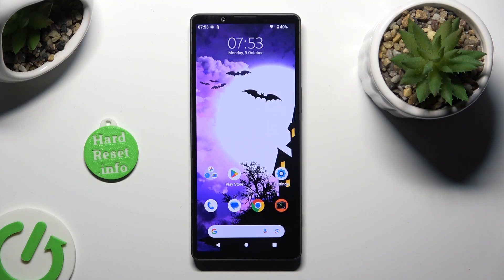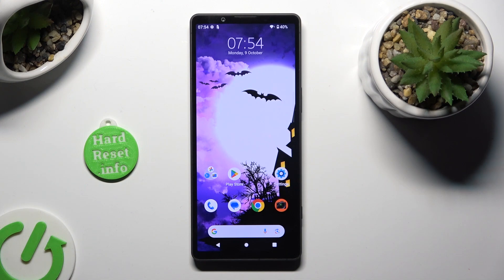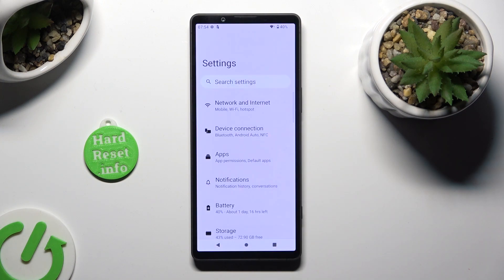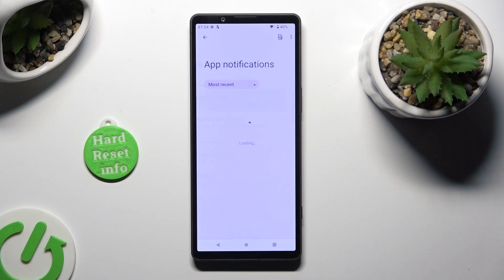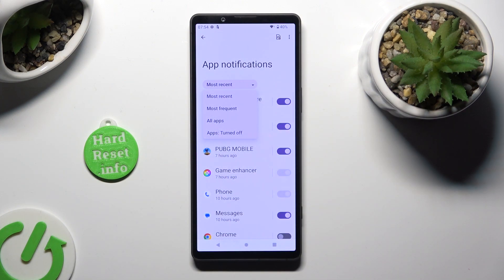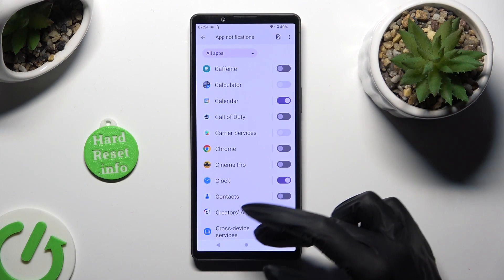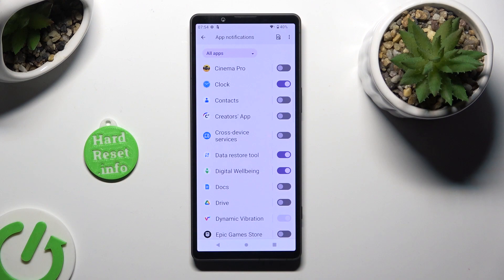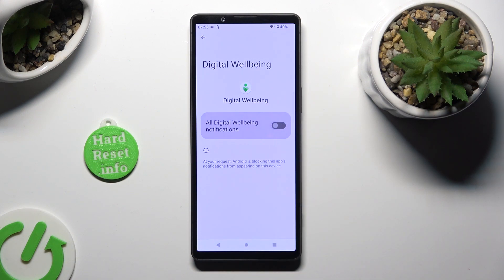How to Turn On/Off App Notifications on Sony Xperia 5 V – Manage Notifications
Hi there! Have you ever been wondering how you can turn on of off app notifications on your Sony Xperia 5 V? In today's video we're going to show you how you can switch app notifications on your Sony Xperia 5 V just in a couple of simple steps. So if you wish to learn how you can turn on or off app notifications on your Sony Xperia 5 V, all you need to do is just watch this short video to the end, follow the instructions provided by our specialist and try to perform this operation yourself on your Sony Xperia 5 V. If you find this tutorial useful, don’t forget to hit that like button, leave a comment and subscribe to our channel.

How to personalize notifications on Sony Xperia 5 V? How to set up notification content on Sony Xperia 5 V? How to enable notification settings on Sony Xperia 5 V? Where to find notification settings on Sony Xperia 5 V? How to manage notification on Sony Xperia 5 V? How to customize notifications on Sony Xperia 5 V? How to disable apps notifications on Sony Xperia 5 V? How to turn off app notifications on Sony Xperia 5 V?